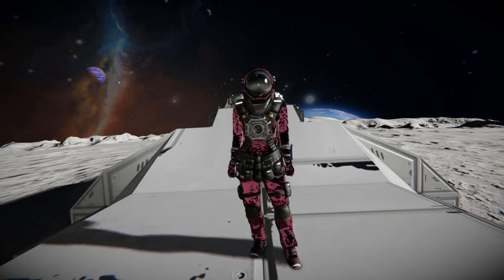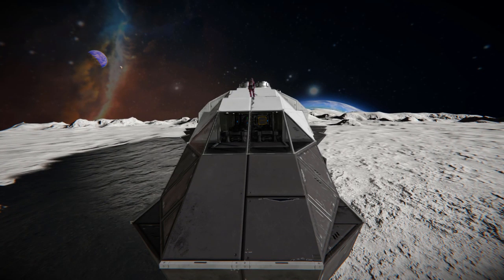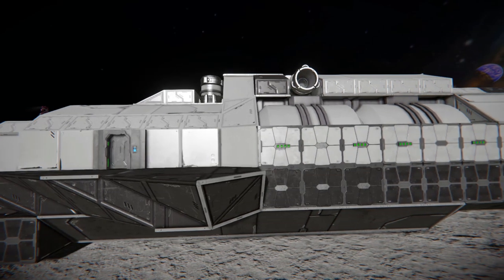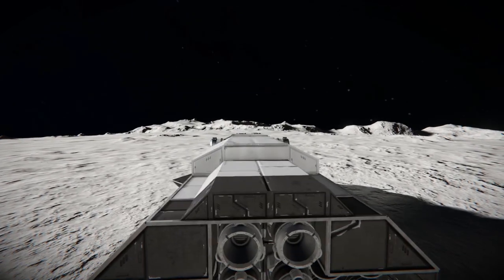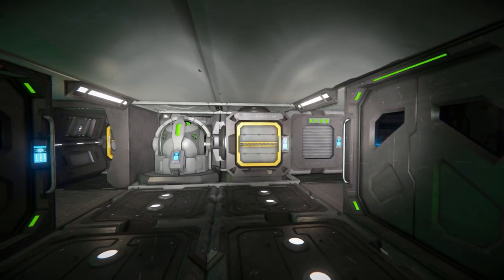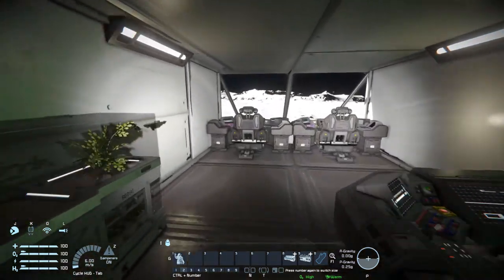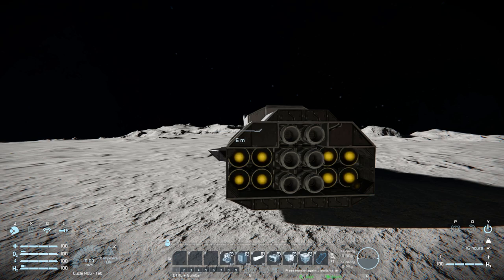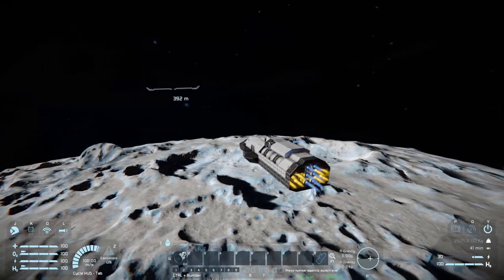The P-50 Transport Shuttle - Space Engineers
This is the P-50 Transport Shuttle Steam workshop blueprint for Space Engineers! A cool, small transport ship to fly around and carry cargo or people from one place to another! I go over this ships looks and features, show off the tiny interior and then fly it around. It's a really nice ship which is light on blocks and has little impact on performance, and it can easily be decorated if you own the DLC packs!